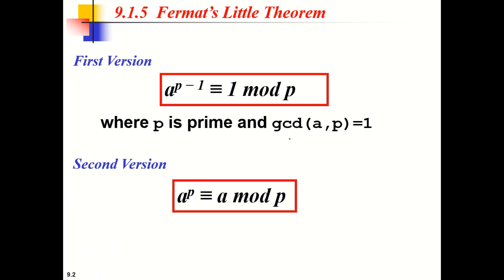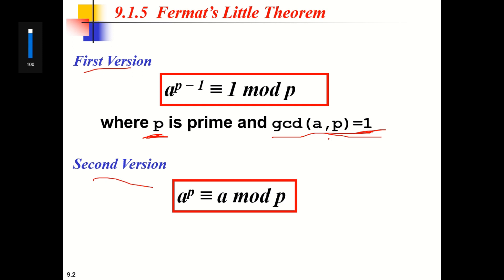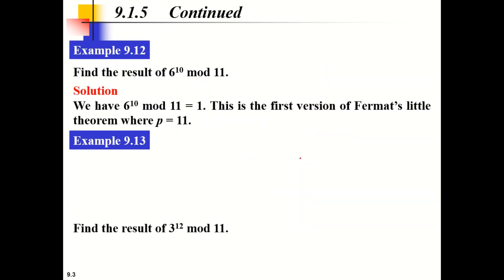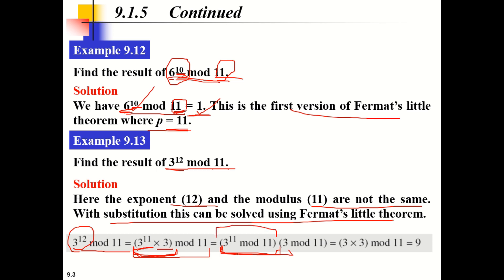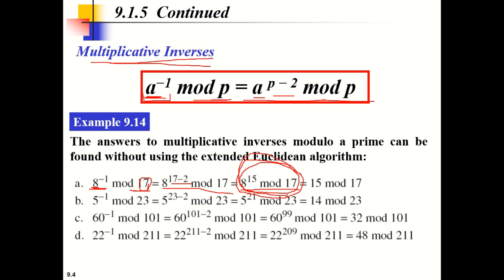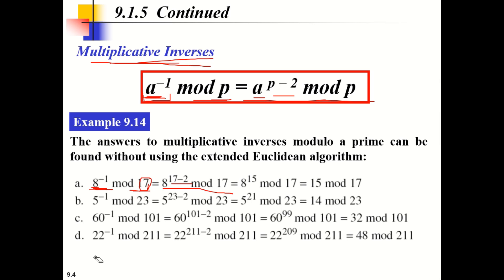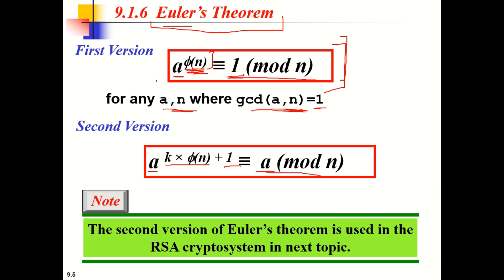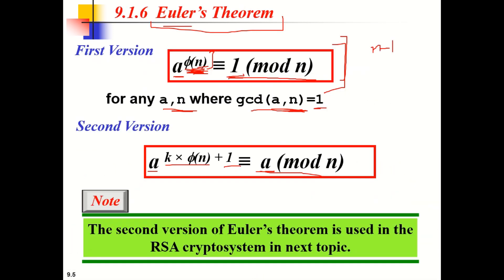Asymmetric Key Cryptography - Fermat Little Theorem and Euler's Theorem